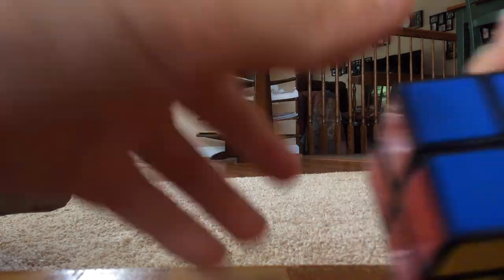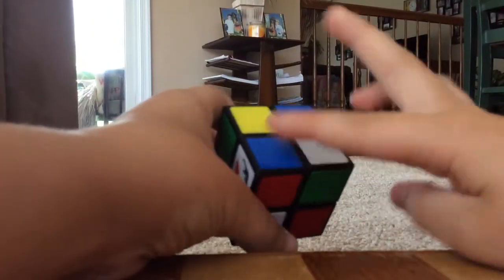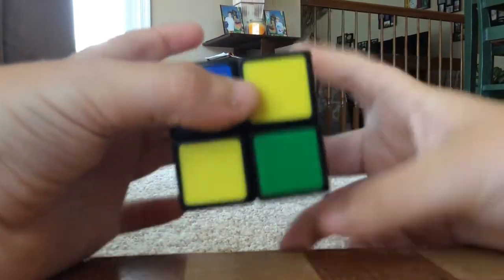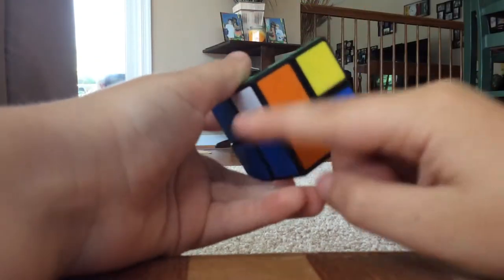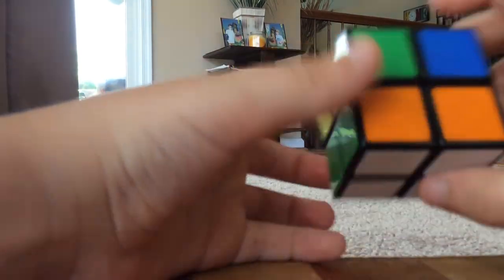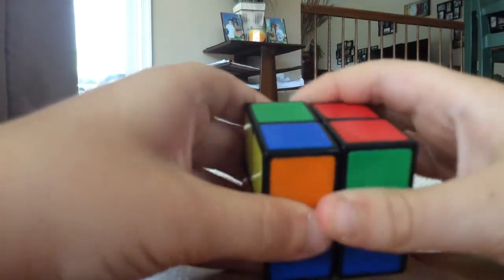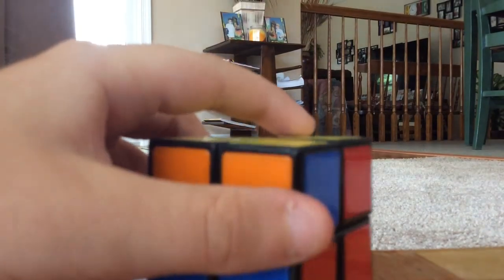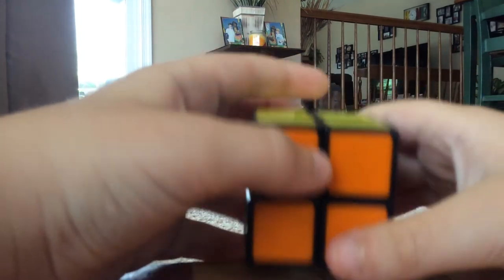How To Solve 2x2 Rubix Cube [Easiest Tutorial]